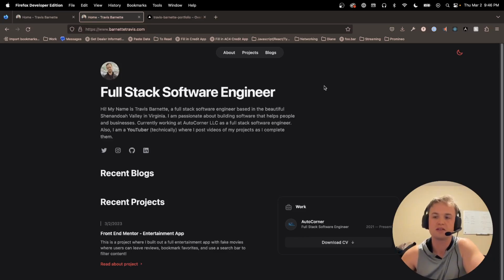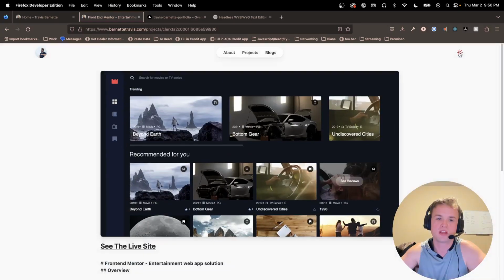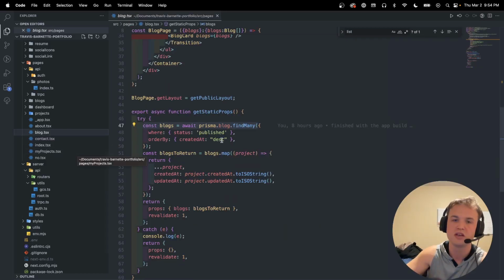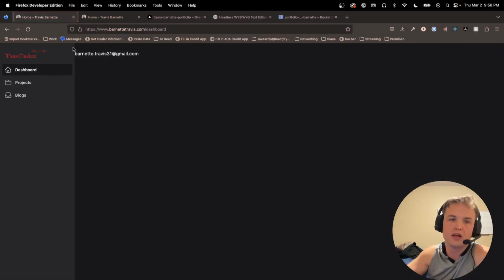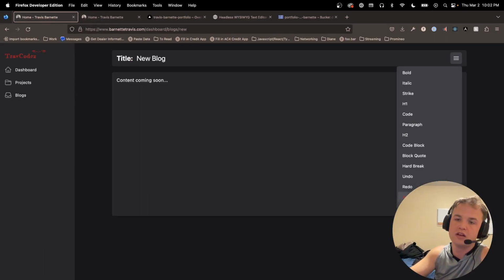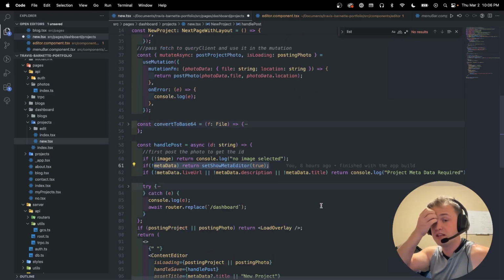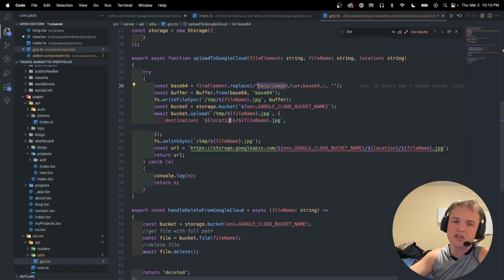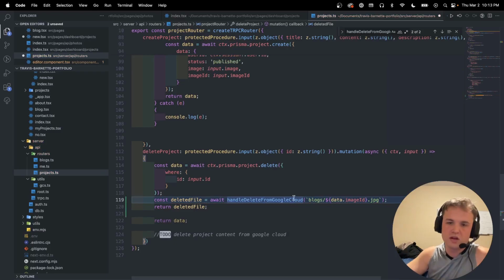Promineo Final Project - Portfolio Website & Dashboard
Hey y'all!
So it's finally come to an end (though it will definitely not be my final project)!

Did I go overboard this time? Hmm...Well not terribly so I think? I think I managed to make this pretty tame!
The only major difference between this and the other nextjs full stack apps is that this one has the ability to upload and store images directly to a bucket on google cloud!

So behold I give to you, my portfolio/blog site!
It's built using all typescript and trpc on the backend and nextjs/react/typescript on the frontend (with tailwind and headless ui for design components)!

I was supposed to connect to an api so I basically just built my own backend for that and connected to google cloud api to upload the photos!

The app itself is demonstrated in this video BUT it is not accessible to a user that is not me.

Here's the live site if you'd like to check it out (yes I know I don't have blog content)

Anyways onwards and upwards y'all! More projects soon

~Travis